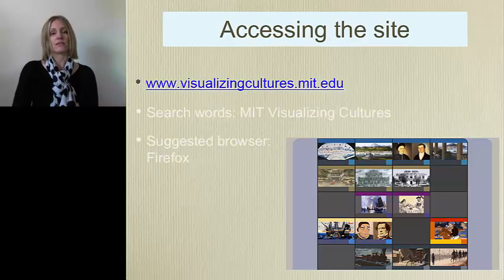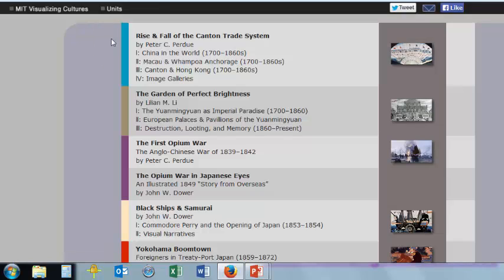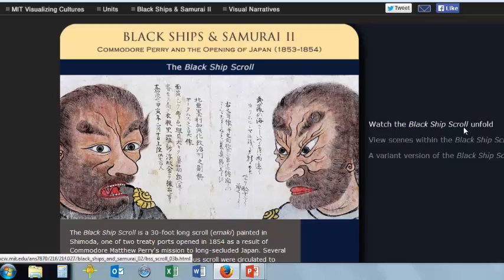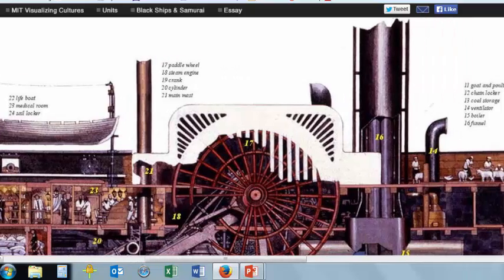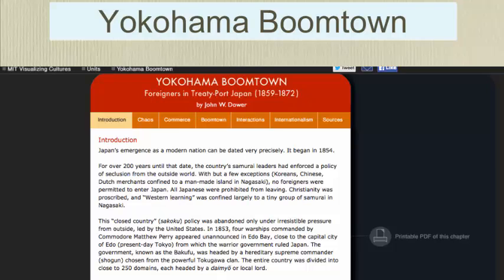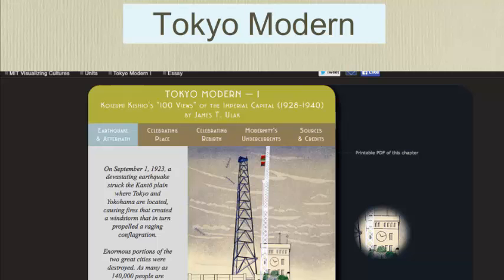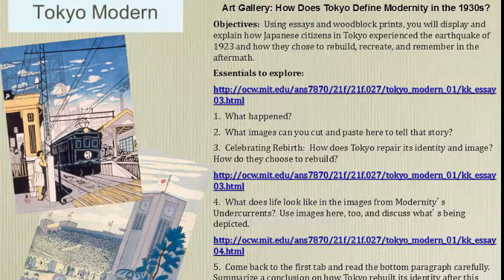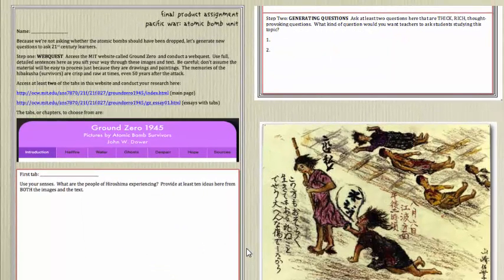Teaching with the MIT "Visualizing Cultures" Collection: Lessons from the Classroom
Teaching with the MIT "Visualizing Cultures" Collection: Lessons from the Classroom. Meredith Melzer Changeux, Denver Public Schools. National Consortium for Teaching about Asia (NCTA), April 2014.